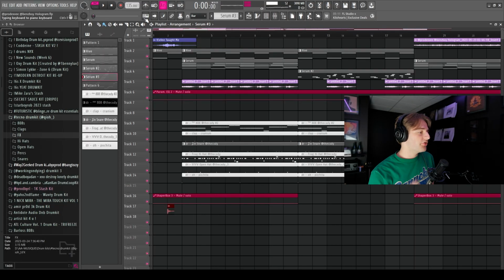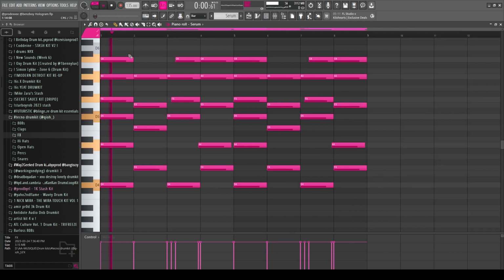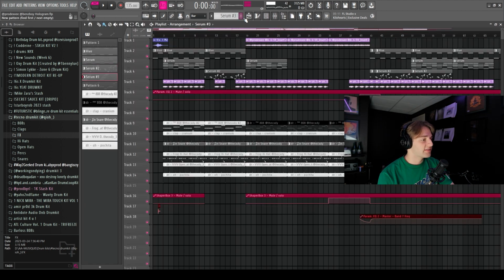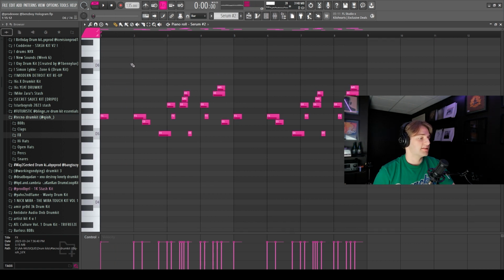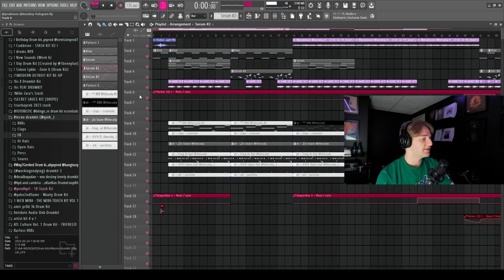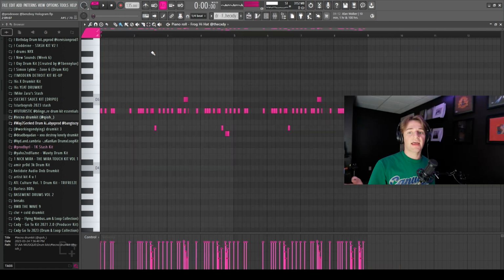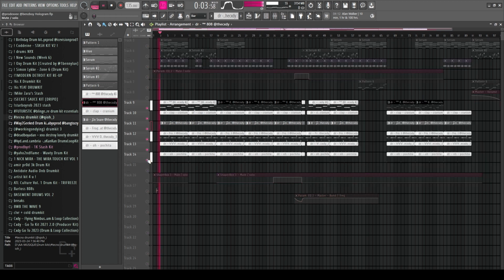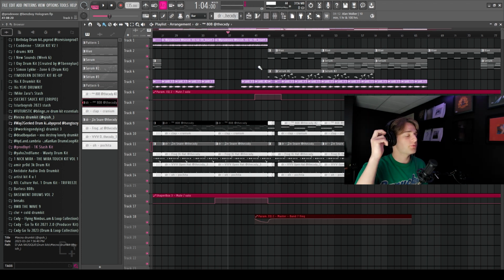How To Make NEW WAVE Beats for SOUTHSIDESILHOUETTE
00:00 - 02:25 - Melody
02:25 - 04:02 - Drums
04:02 - 04:21 - Outro